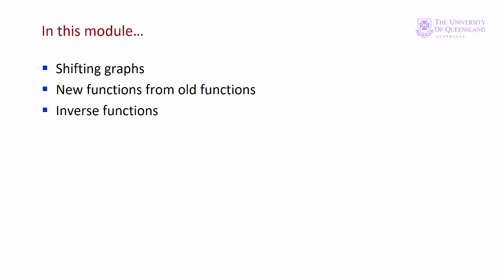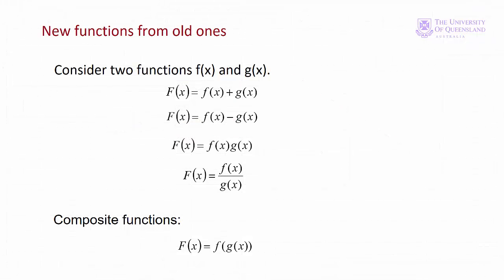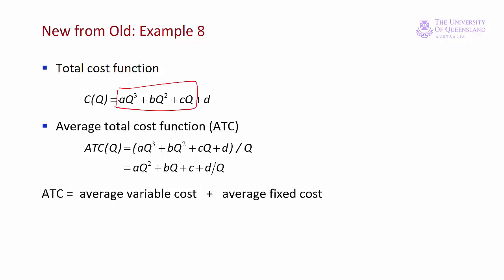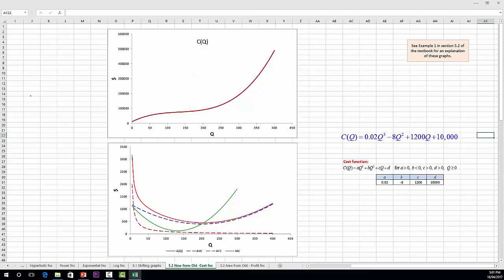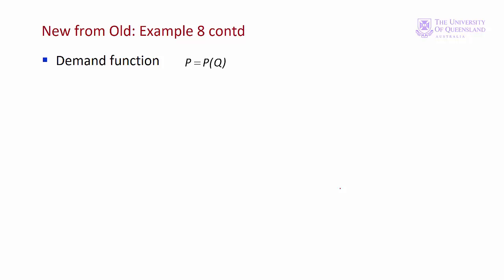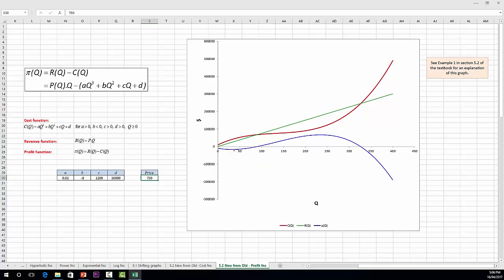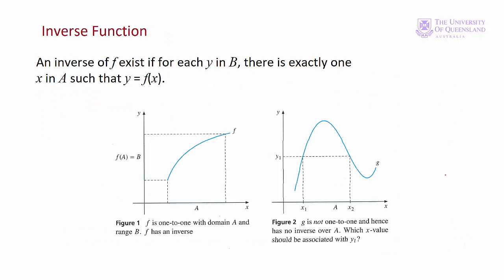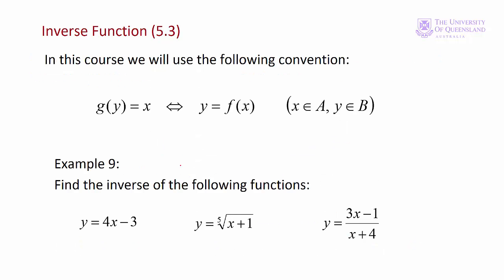ECON1050 Lecture 3 Module 4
Based on Essential Mathematics for Economic Analysis by K Sydsæter, P Hammond, A Strøm & A Carvajal